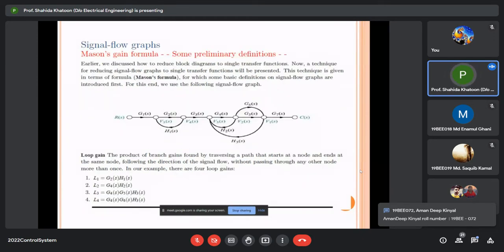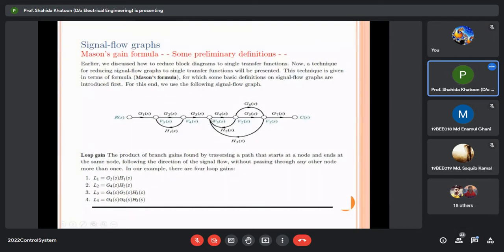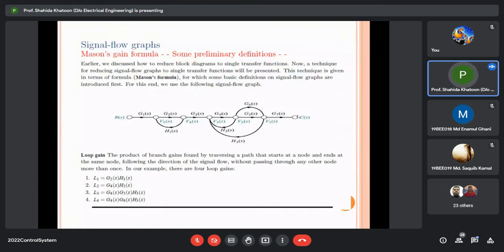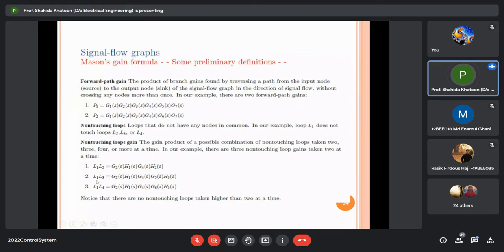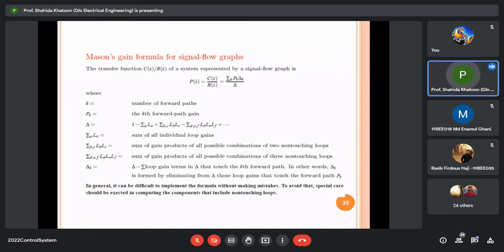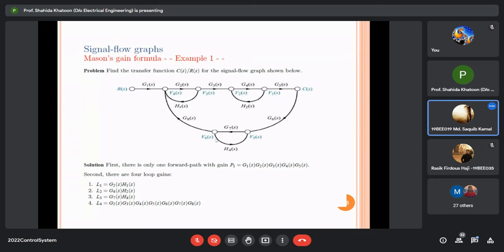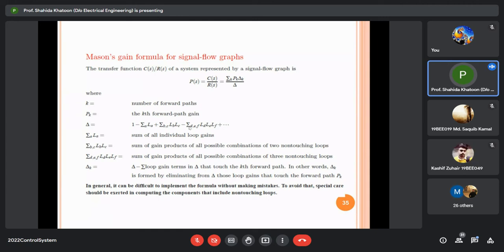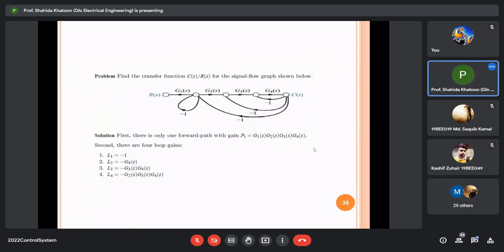Control System SESSIONAL QUESTION PAPER LEAKED! (From 41:30) Lecture No. 8 - 25th Feb